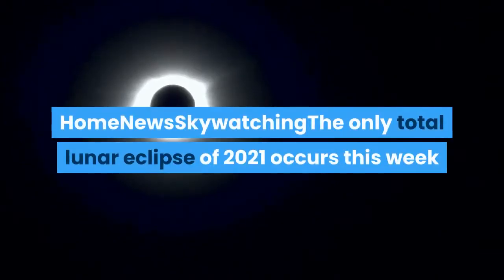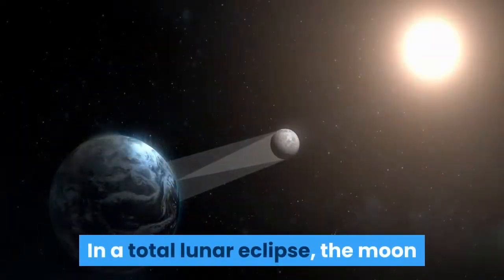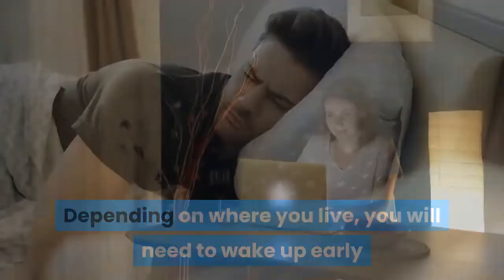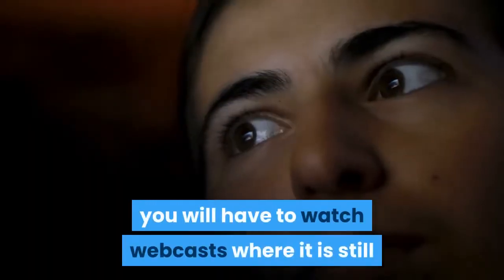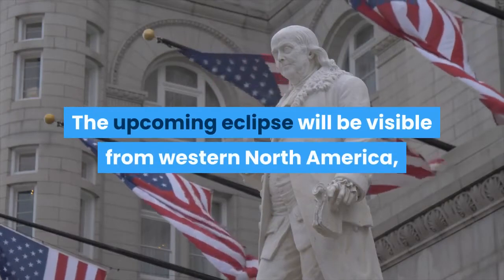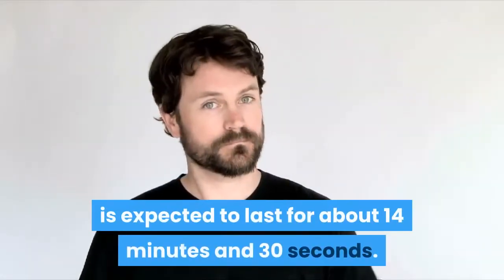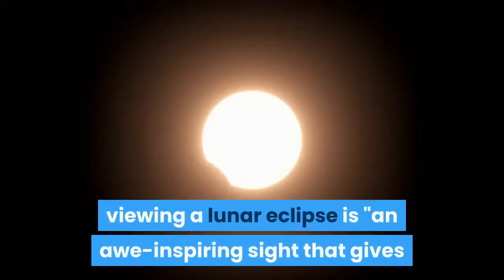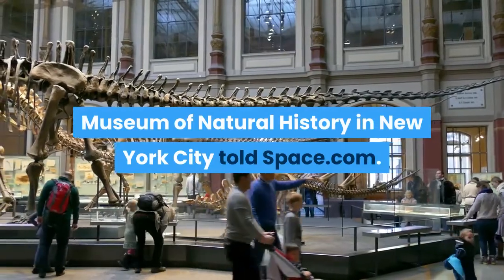Teach your kids about the Super Flower Blood Moon lunar eclipse of 2021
HomeNewsSkywatchingThe only total lunar eclipse of 2021 occurs this week and for families looking to enjoy the "Super Flower Blood Moon" eclipse, here's everything you need to know. On May 26 (or between May 25-27, depending on where you are in the world) there will be a total lunar eclipse. During a lunar eclipse, the moon travels through Earth's shadow as our planet is directly in between the sun and our natural, rocky satellite. In a total lunar eclipse, the moon and sun are on exact opposite sides of the Earth and the moon is completely engulfed in Earth's shadow, while a partial lunar eclipse occurs when only a part of the moon moves into Earth's shadow. This eclipse will occur at the same time as a "supermoon," an informal term that describes times when the full moon is at perigee, or its closest point to Earth, making it look extra big and bright in the night sky. Depending on where you live, you will need to wake up early or stay up late to see the eclipse. It begins at 4:47 a.m. EDT (0847 GMT), with peak totality occurring at 7:16 a.m. EDT (1116 GMT). The eclipse will end at 9:50 a.m. EDT (1350 GMT). If it is daytime in your viewing location, you will have to watch webcasts where it is still night.'Super Flower Blood Moon' webcasts: How to watch the lunar eclipse onlineThis infographic shows the stages of the May 26, 2021 total lunar eclipse in Universal Time, or GMT. (Image credit: NASA's Scientific Visualization Studio)Super Flower Blood Moon Eclipse(Image credit: Courtesy of Imelda Joson and Edwin Aguirre)If you take a photo of the 2021 total lunar eclipse let us know! You can send images and comments to . The upcoming eclipse will be visible from western North America, southern and far-western South America, the Pacific Ocean, New Zealand, Australia and southeast Asia. Totality, or the point when Earth's shadow is fully obscuring the moon, can last anywhere from a few seconds to up to 100 minutes. The totality of this upcoming eclipse is expected to last for about 14 minutes and 30 seconds. However, for those who will be able to view the total lunar eclipse, get outside early because, starting about an hour and a half before totality you will be able to see a "partial umbral eclipse." This means that you will slowly start to see the shadow cast across the moon's face. According to NASA, whether you catch just part of the eclipse or witness the entire event, viewing a lunar eclipse is "an awe-inspiring sight that gives students a great opportunity to engage in practical sky watching." The education team at NASA's Jet Propulsion Laboratory has this awesome lunar eclipse activity for kids to teach students how and why lunar eclipses work. Aside from acting as an opportunity for learning, it's also just "a really fun experience to go and look at a total lunar eclipse," astronomer and astrophysicist Jackie Faherty of the American Museum of Natural History in New York City told Space.com.